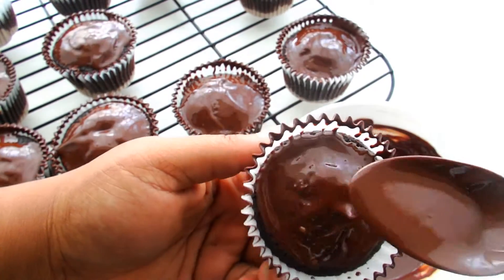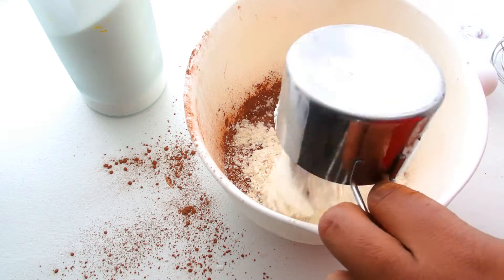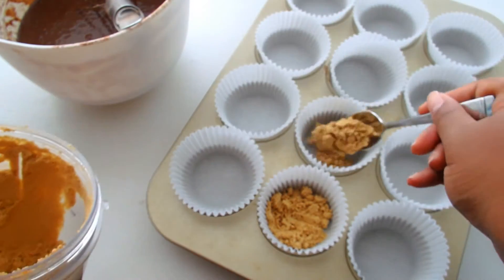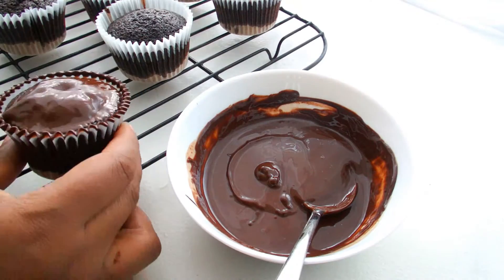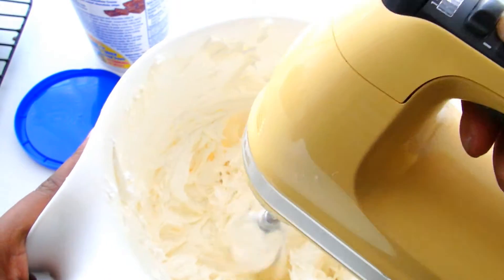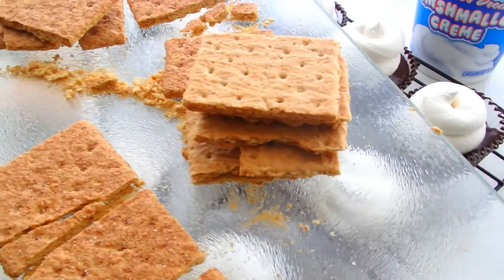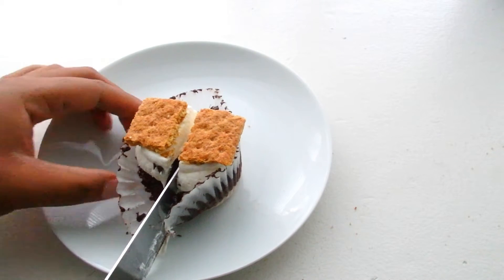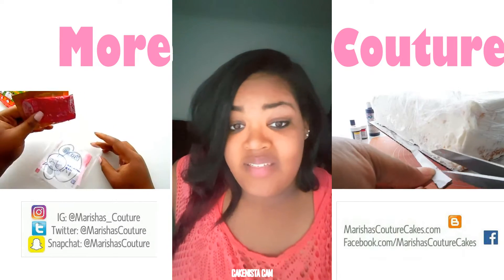S'mores Couture Cupcakes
One of our favorite summer treats are S'mores. If you love S'mores then you will love these delicious S'mores cupcakes. Rich chocolate cake, fluffy marshmallow buttercream and graham cracker on the top and bottom. Enjoy and share your pics with me on instagram or on the facebook fan page!

Snap Chat: MarishasCouture